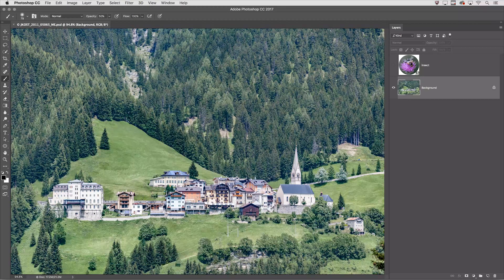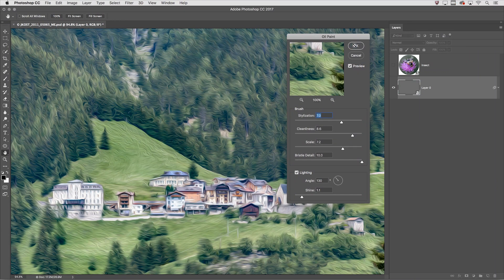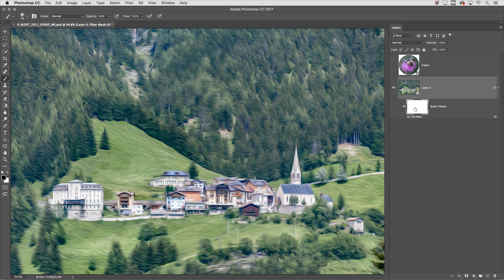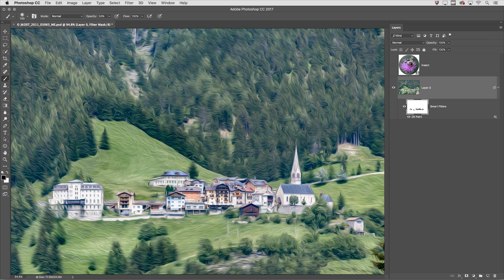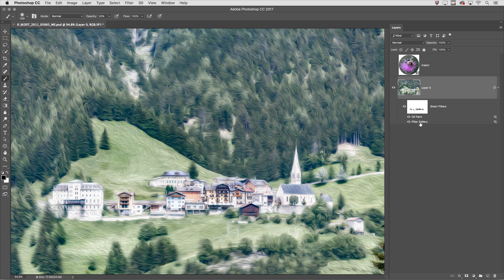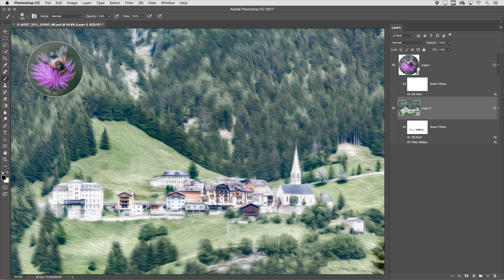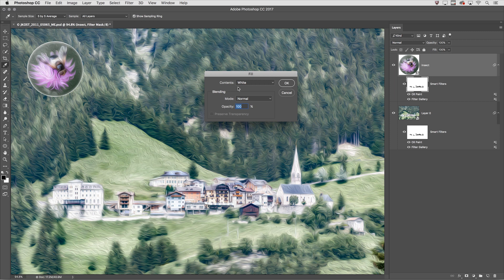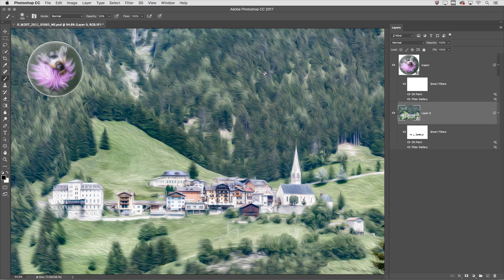5 Reasons to Use Smart Filters in Photoshop CC | Adobe Photoshop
3, 2, 1… Photoshop! Learn Photoshop tips and tricks from longtime Adobe evangelist Julieanne Kost.

In this episode, discover how to edit, mask, stack, move, duplicate, and change blend mode and the opacity of smart filters in Photoshop.

5 Reasons to Use Smart Filters in Photoshop CC | Adobe Photoshop